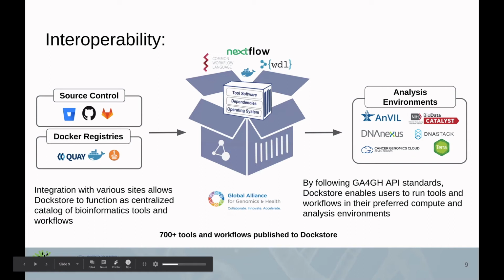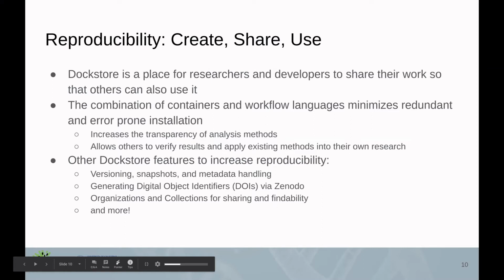Reproducibility and Interoperability: Core Components of Dockstore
Interoperability and reproducibility are vital to the future of bioinformatics. Dockstore is helping create that future.